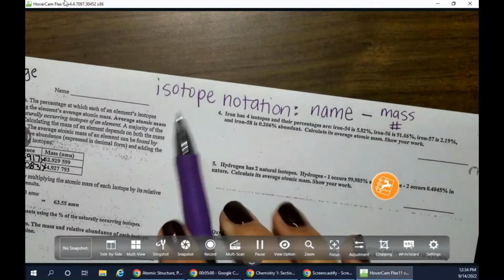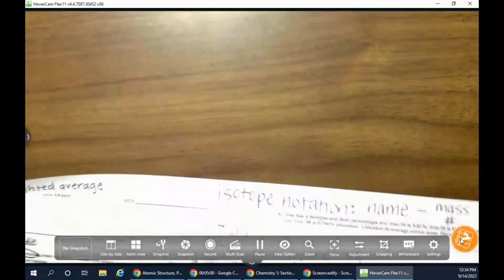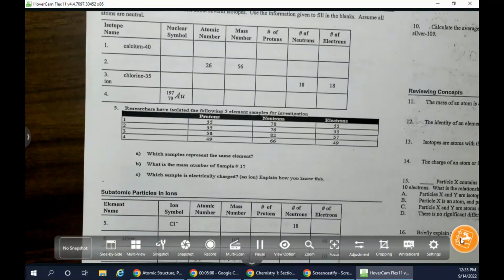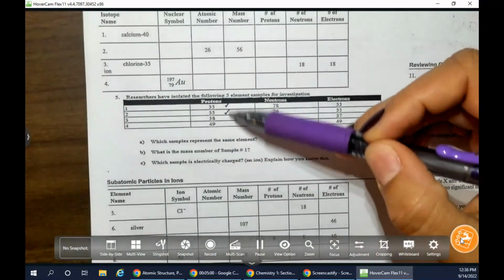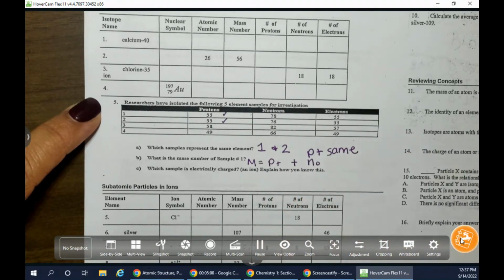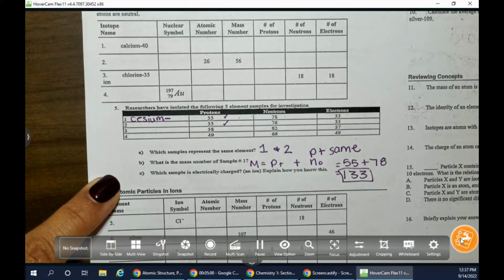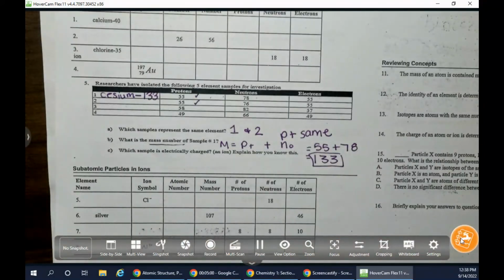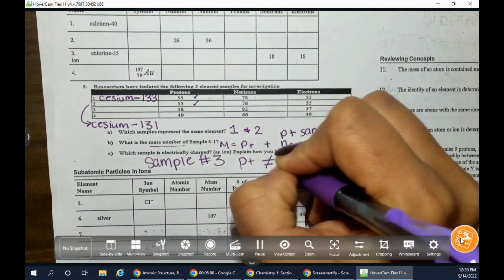Isotope Notation and PEN question